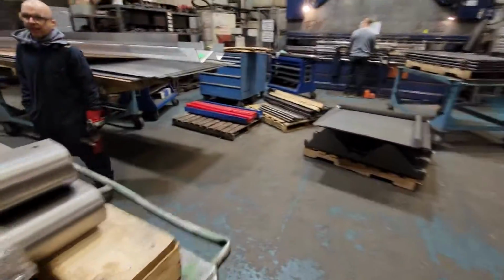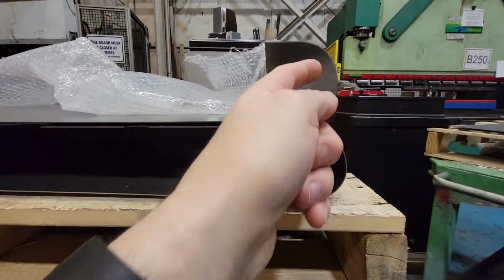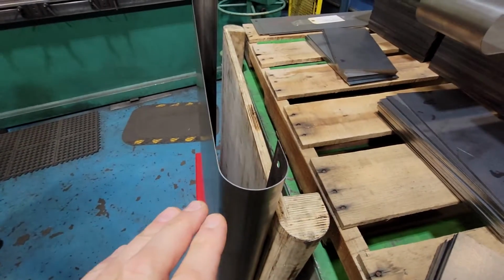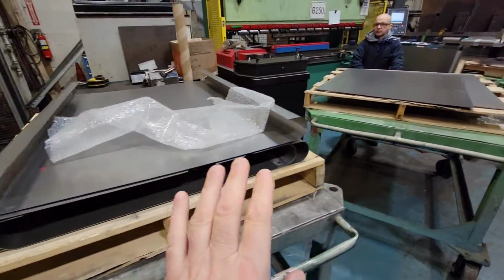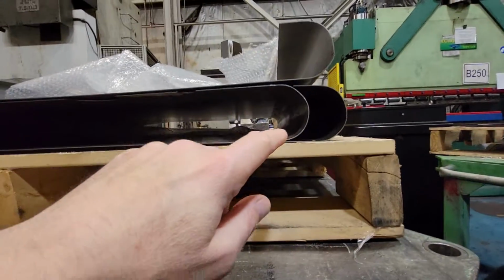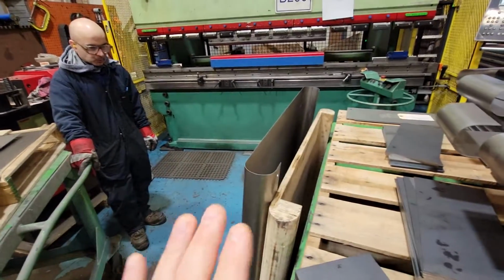update 1110am Monday